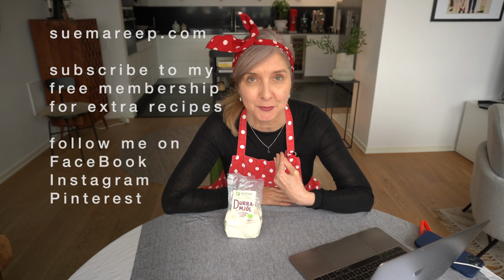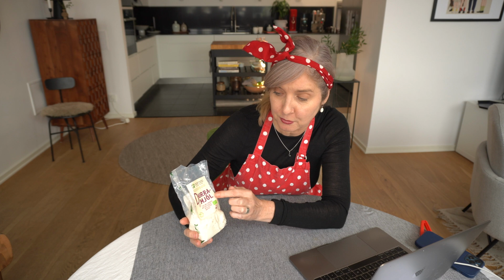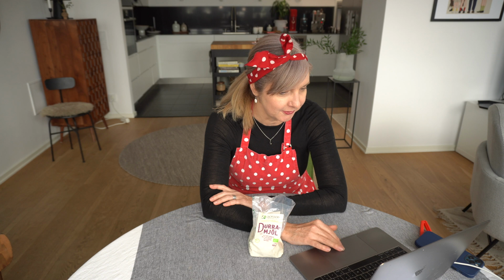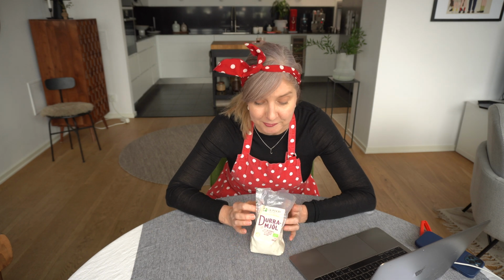What is Sorghum Flour? A Gluten-Free Baking Staple You Need to Try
Discover what sorghum flour is, its gluten-free benefits, and how to use it in your favourite recipes. Perfect for healthier baking and cooking!
Sorghum flour is naturally gluten-free. It has a mild and sweet flavour with a smooth texture. Sorghum flour can be used in baking gluten-free cakes, cookies, breads and pancakes. It is often combined with other flours. From what I read on the internet Sorghum was recently named the new quinoa by Vogue.

*Health Benefits
gluten-free
high in fibre
low gi
high in protein
lectin free grain
good gut microbiome
Chapters
0:00 what is sorghum flour
0:29 facts about sorghum flour
1:24 health benefits
2:00 how to bake with sorghum
2:46 where to buy sorghum flour
3:09 outro